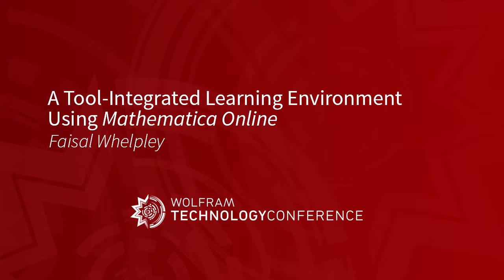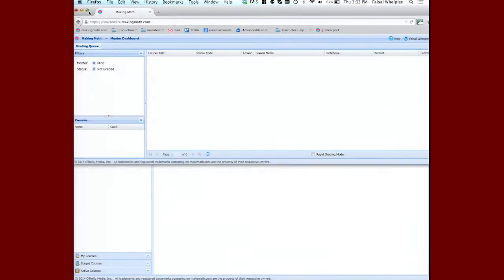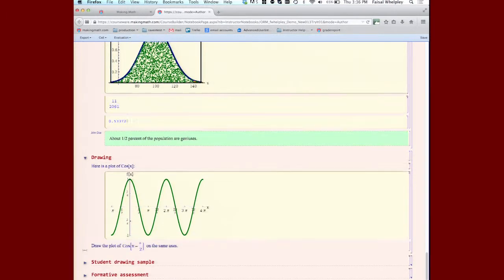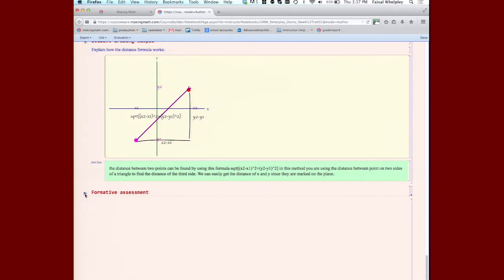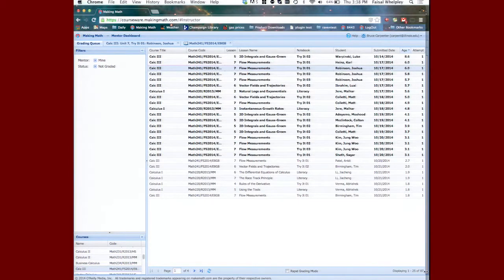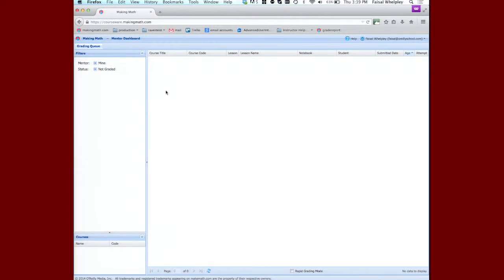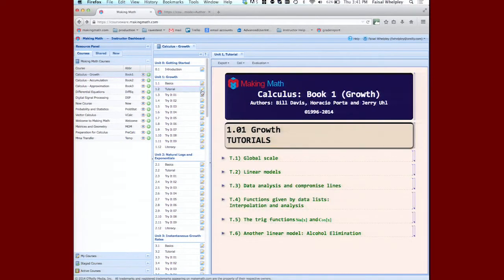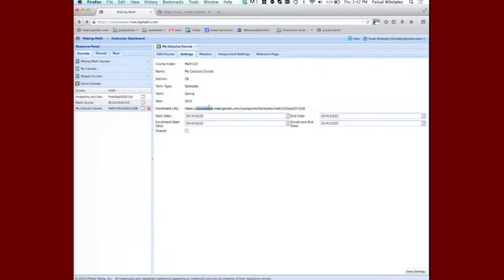A Tool-Integrated Learning Environment Using Mathematica Online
Speaker: Faisal Whelpley

This talk explores how users can learn math by making math with the Making Math platform, which combines Mathematica, courseware content, and learning management. These technologies enable learners to engage with course materials and respond to open-ended questions.